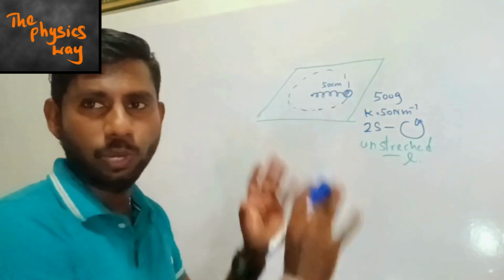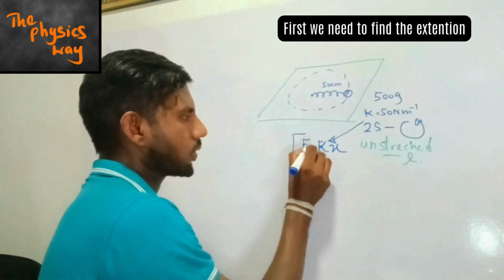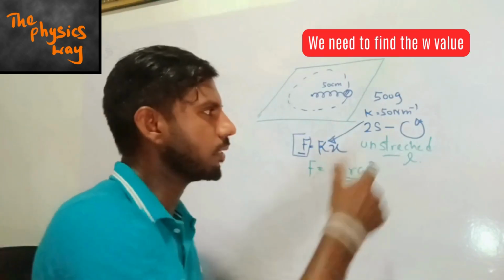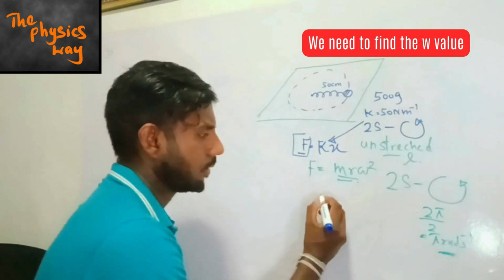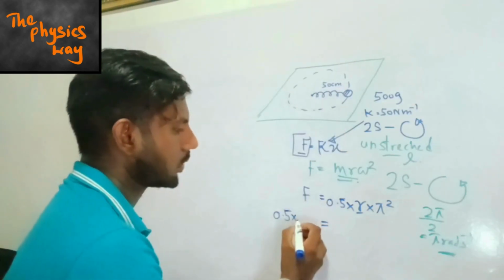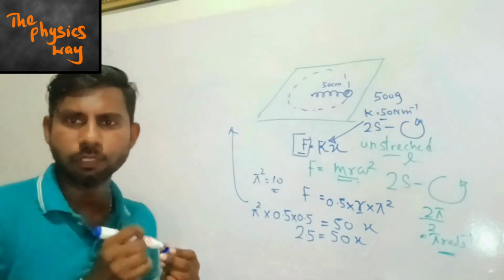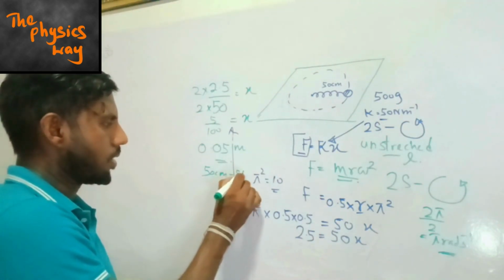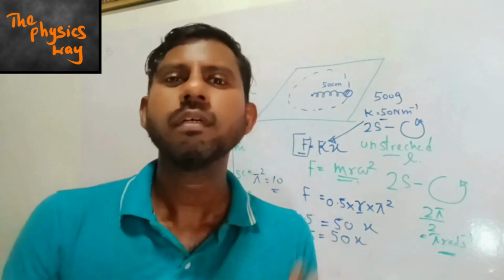spring attached to an object in circular motion | Physics in English